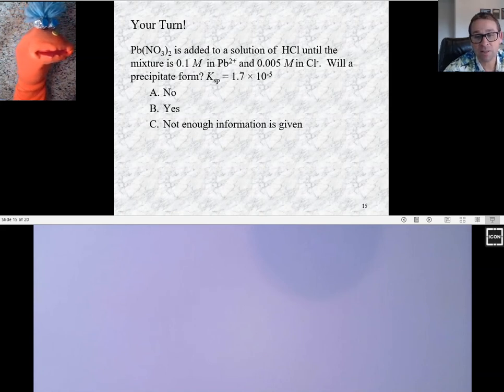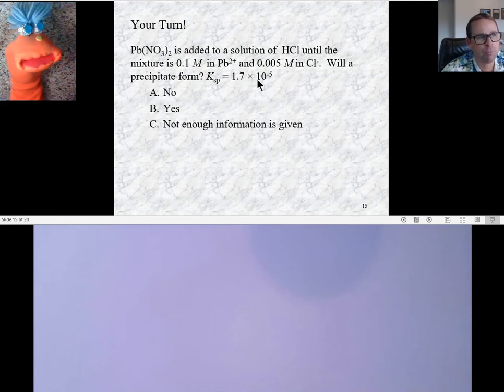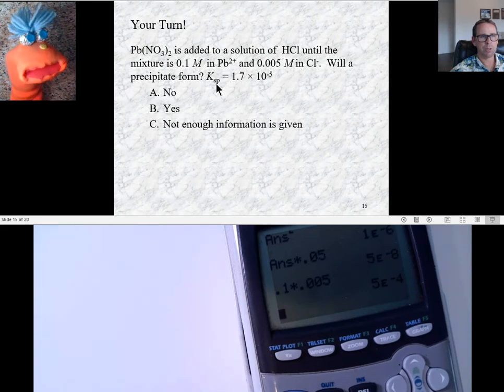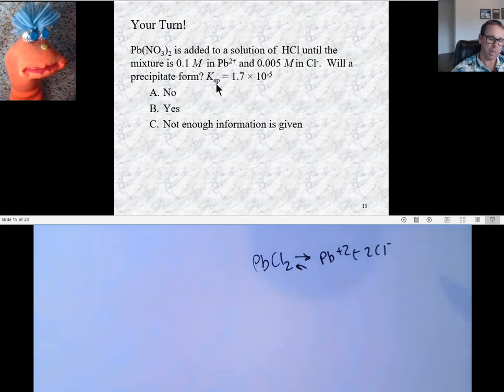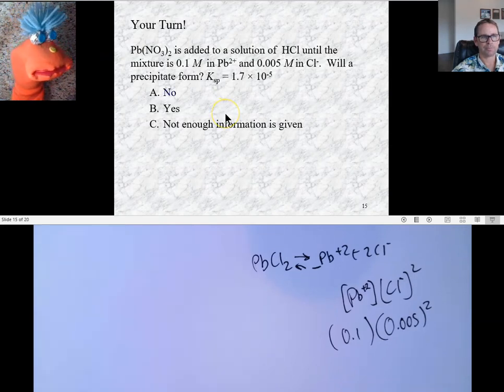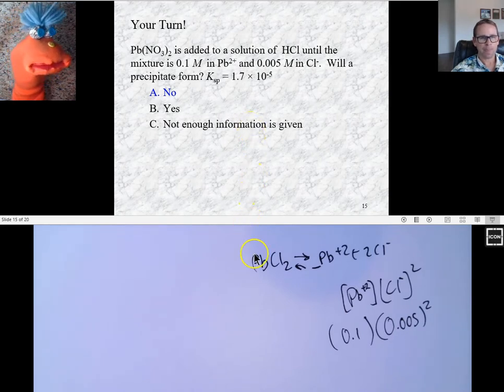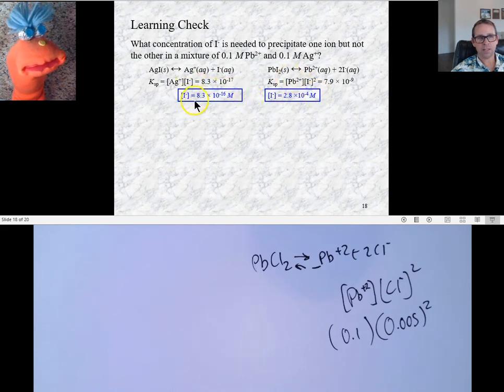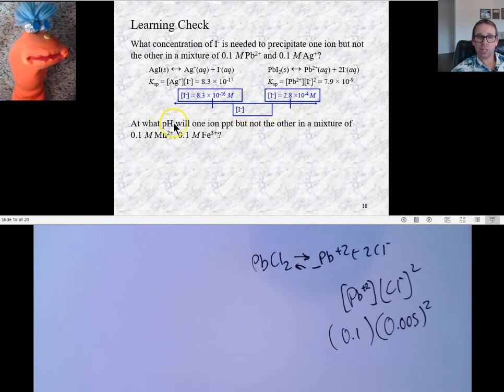Selective Precipitation using pH